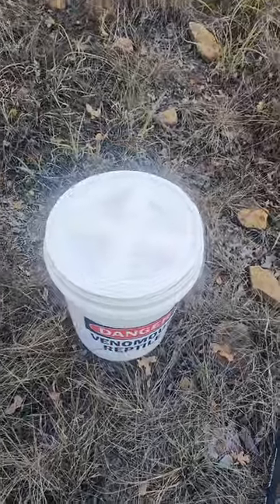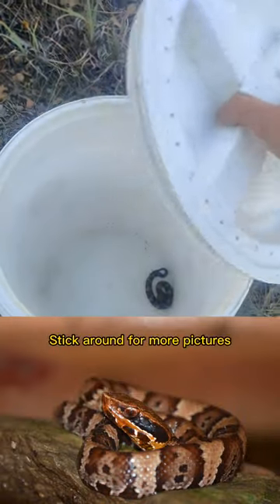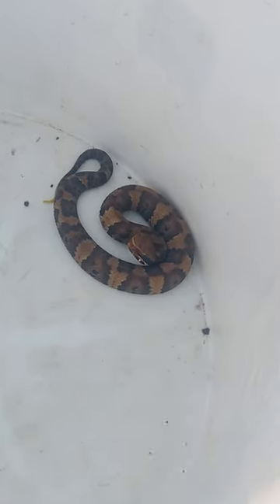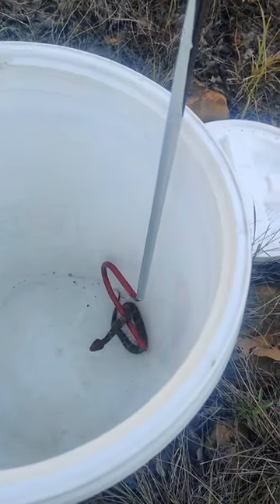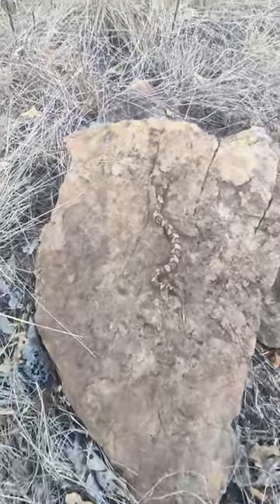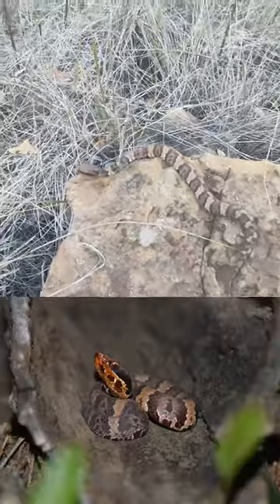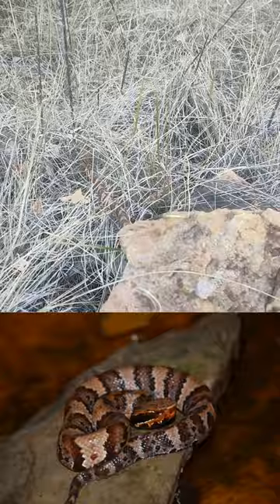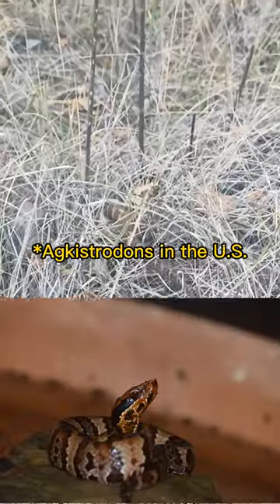Baby cottonmouth 🐍 is gorgeous 😍